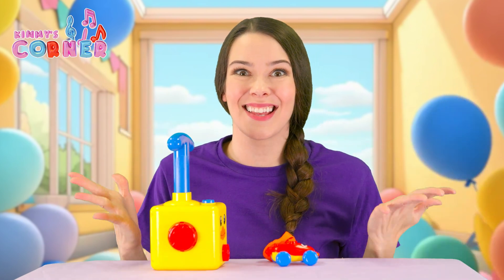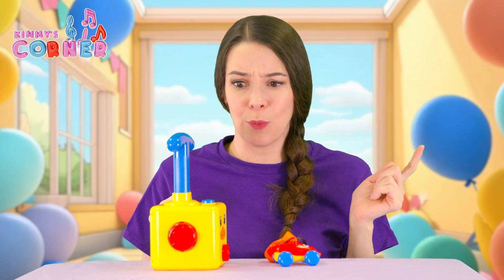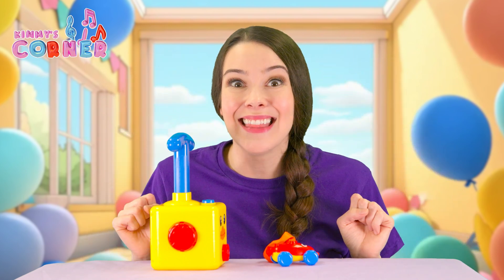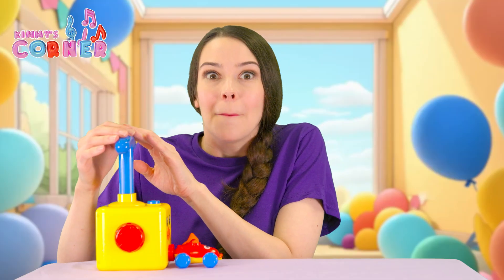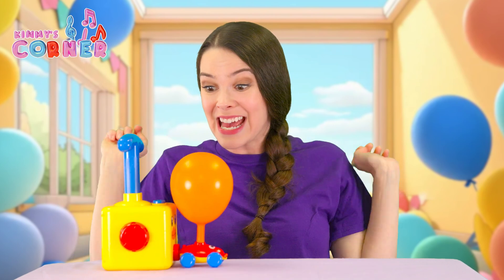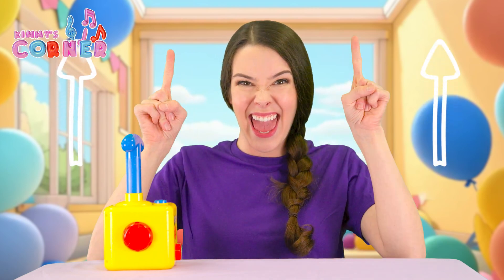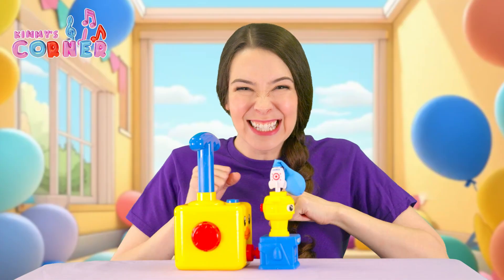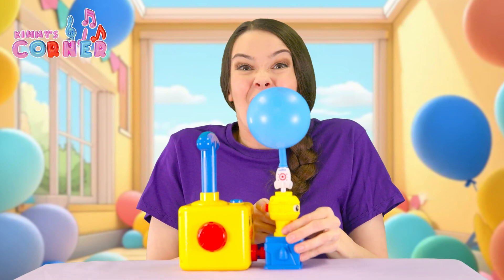Toy Balloon Cars and Rockets! - Kimmy's Corner - Toddler Learning Videos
Can you help Kimmy blow up the balloon to help the car go zoom? In this fun segment, Kimmy teaches kids about propulsion using balloons to help cars and rockets blast off!

Kimmy uses classic songs, play and tested speaking techniques based on research to encourage speech development designed to help preschoolers excel.

Optimize your child's screen time with our interactive videos that provide quality learning experiences for parents and children to enjoy together.

Trust Kimmy to bring fun and educational content to your family!